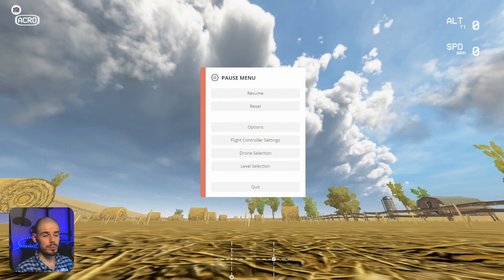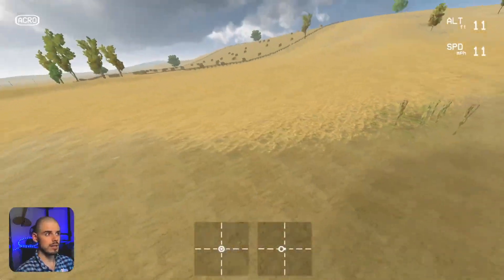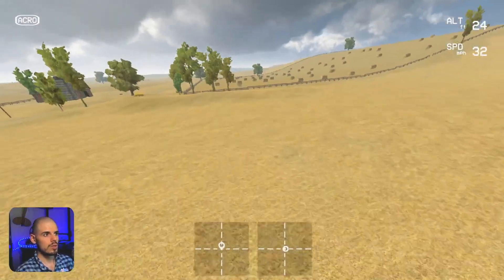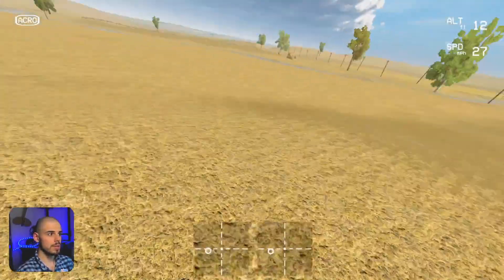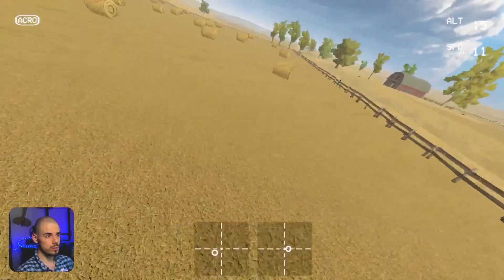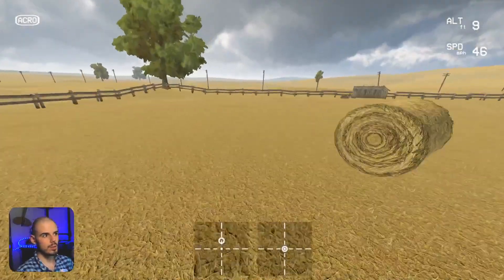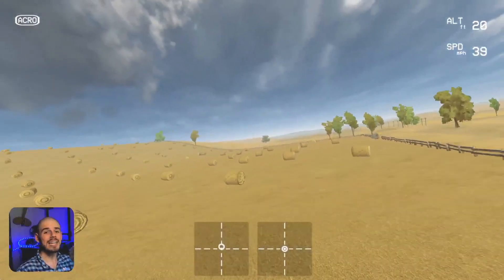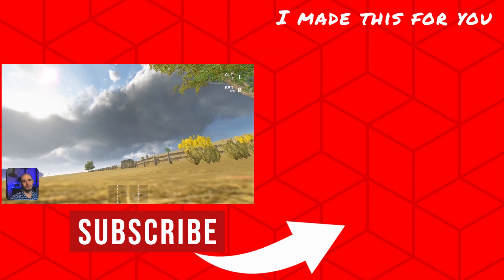Lesson 16: Forward 360 Twist! - FPV Drone Flight Training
☞ Let's learn the Forward 360 degree twist! Here's a really fun maneuver that you can use to spice up straight-aways or to transition between tricks. And, of course, you can modify it for some added freestyle points!

🚁  Want to pilot a First-Person-View (FPV) Drone? This series is for YOU! I'll teach you everything from basic concepts to advanced maneuvers, and break it all down step-by-step.
This series is designed for BRAND NEW pilots, and ALL of these skills and concepts can be applied to CineWhoops, Freestyle quads, Race quads, and more!